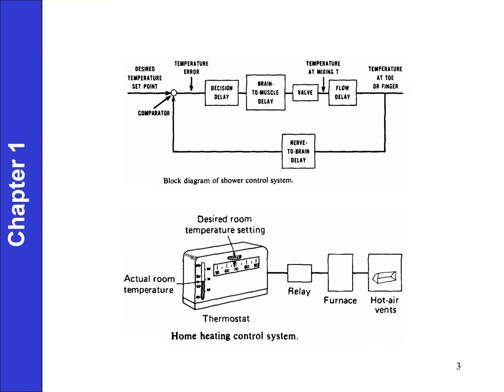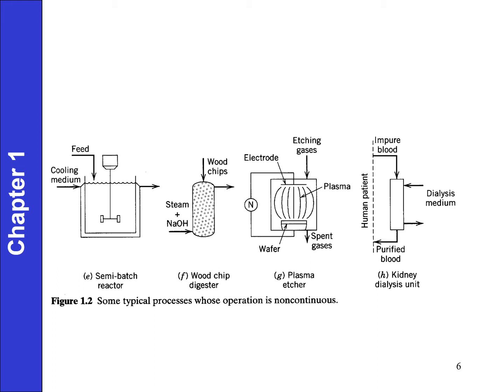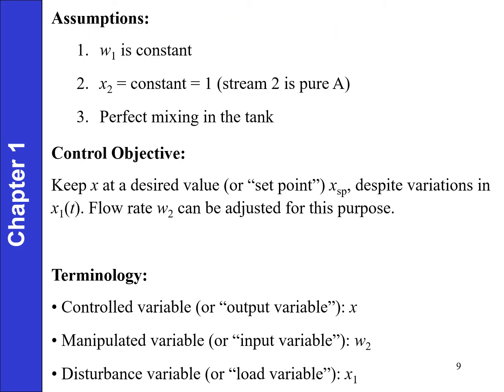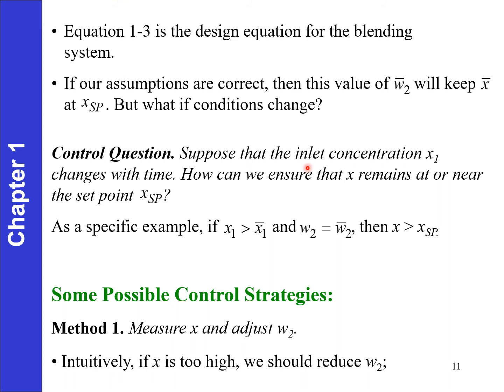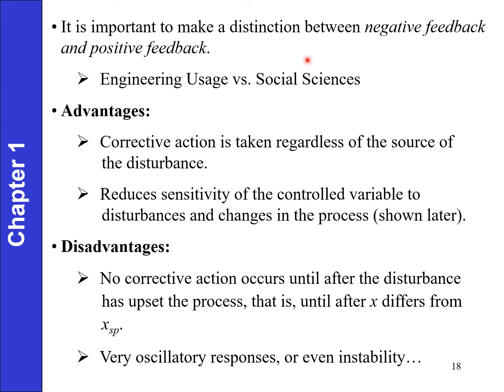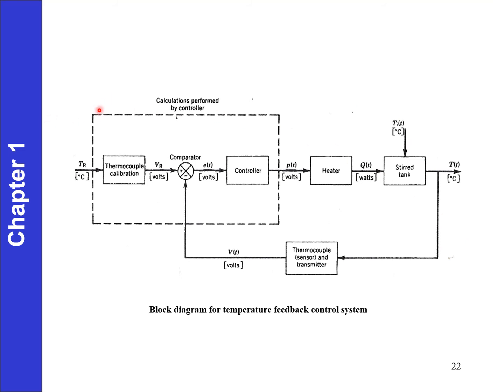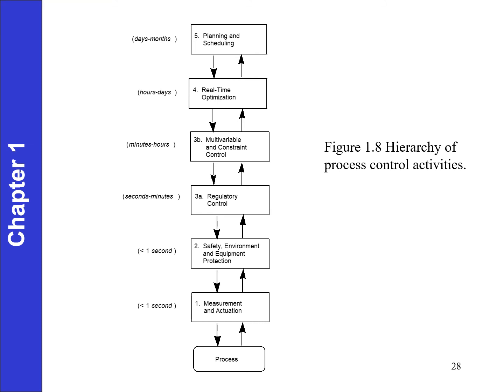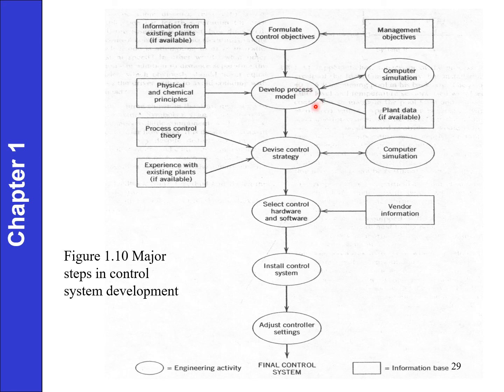chapter 1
Introduction to Process Control in Chemical Engineering